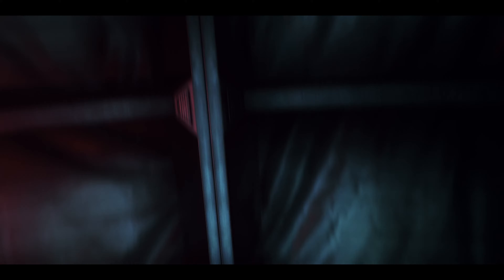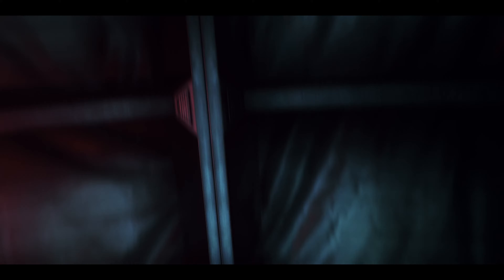Outriders | Геймплейный трейлер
Первый геймплейный трейлер Outriders, РПГ-шутера нового поколения от создателей Bulletstorm

Все платформы: PC, Xbox One, Xbox Series X, PS4, PS5
Дата выхода: 2021 | TBD